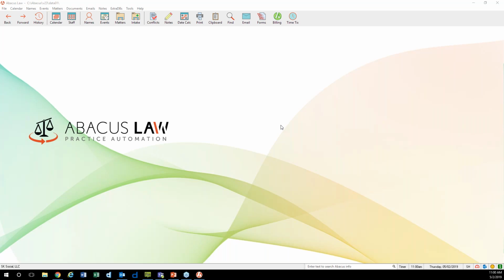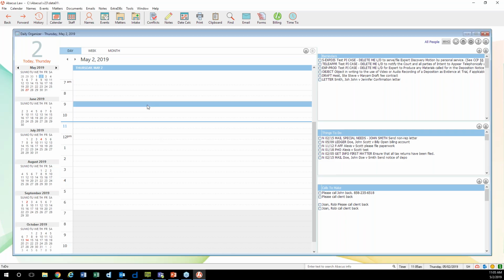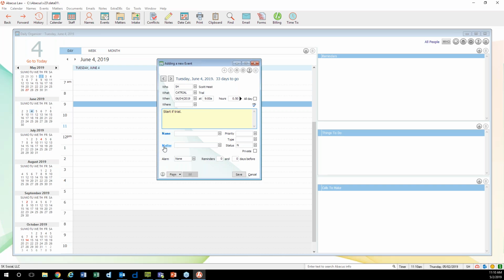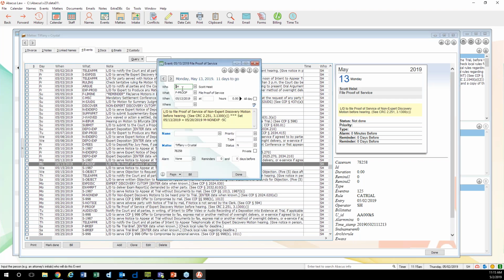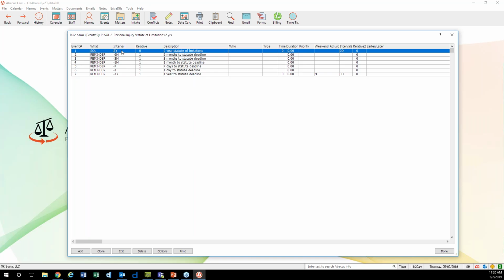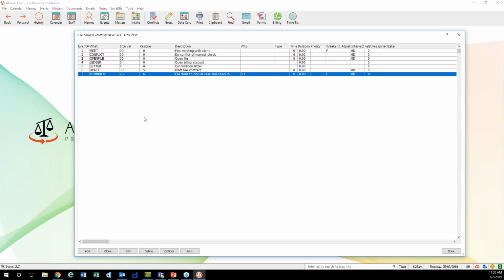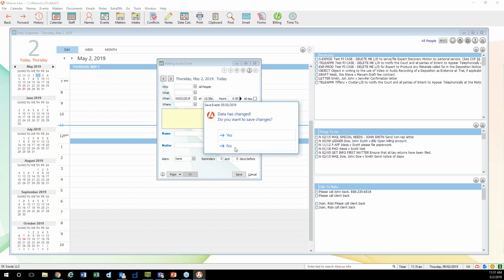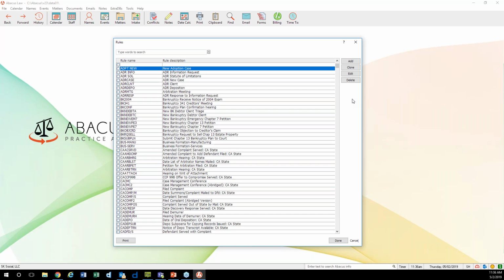AbacusLaw Rules Based Calendaring